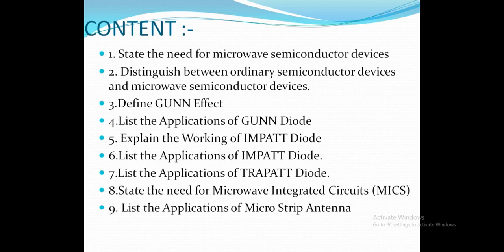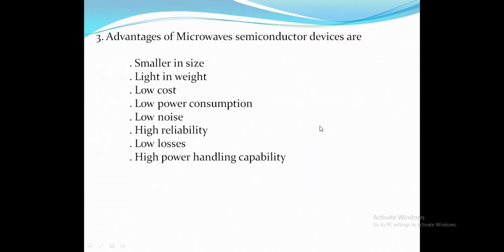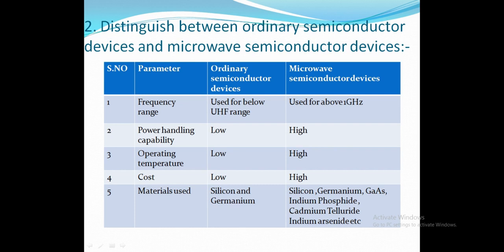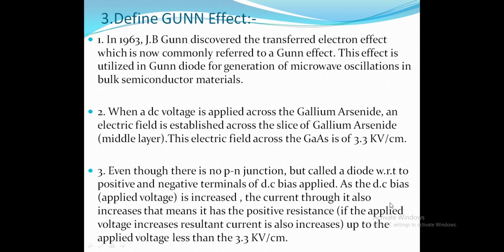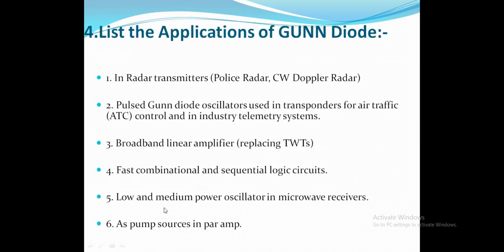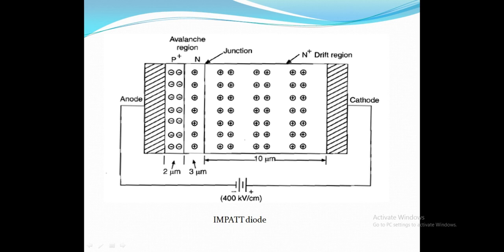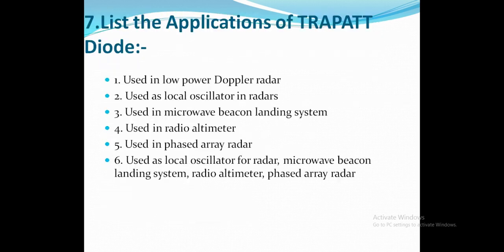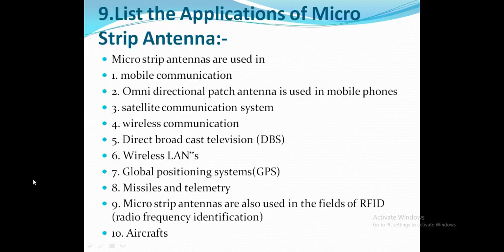M & TV 2 2